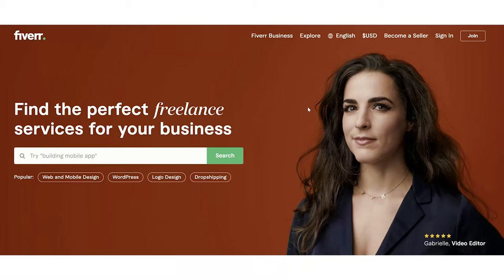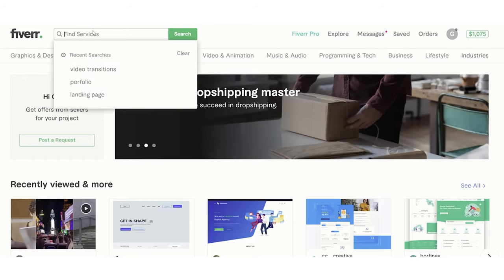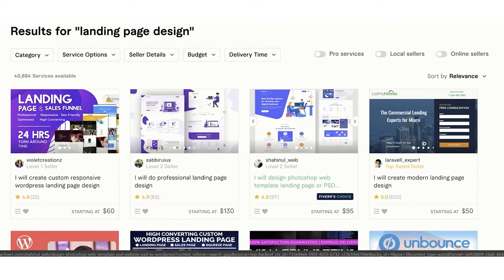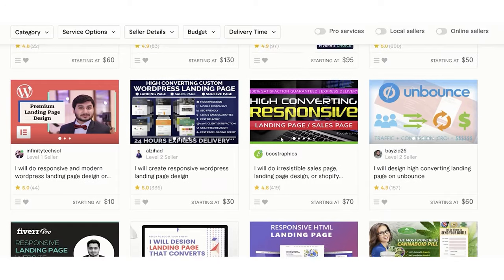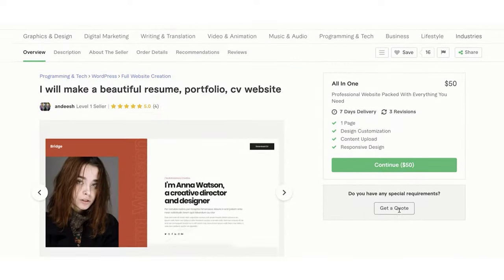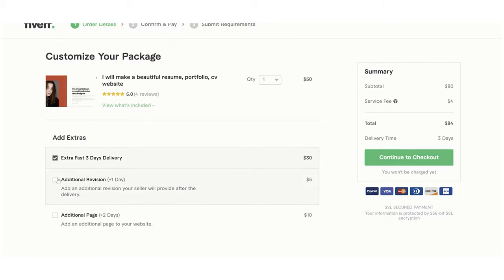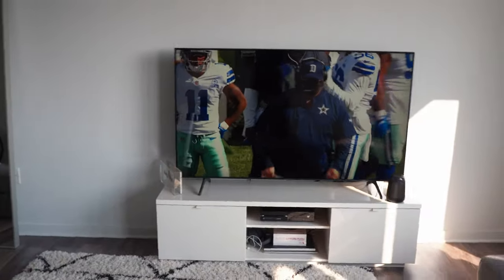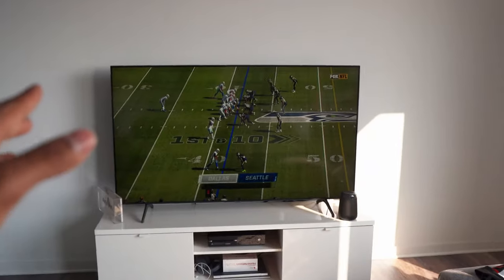How to Become a Front End Web Developer - Turn Design to Code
In today's video, I discuss ways that can help you improve the skillsets you need to become a frontend developer. One of the most important skillsets is the ability to turn the design into code, and with hiring a web designer on Fiverr you can gain the experience of working with a designer and coming up with a solution with code to meet your needs.

Desk Setup & Other Tech:

MacBook Pro 13 inch 2019

Laptop Holder

Dual Monitor Adapter